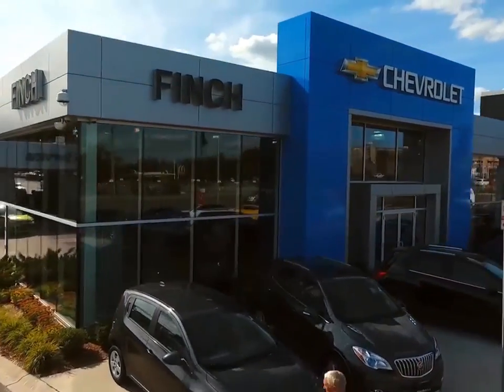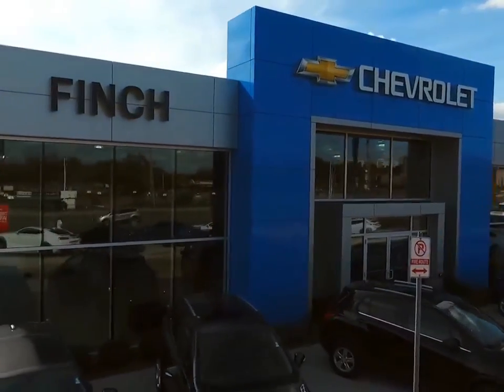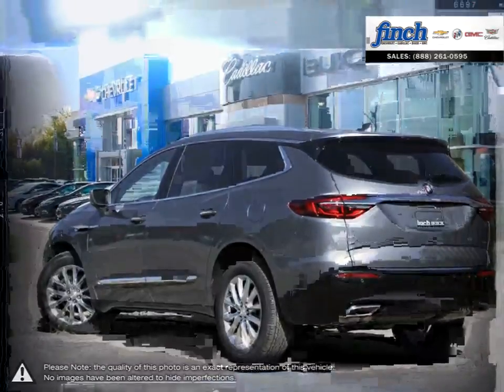2018 Buick Enclave | Finch Chevrolet | 5GAEVBKW7JJ266228 141563